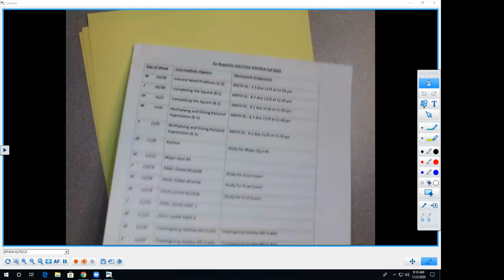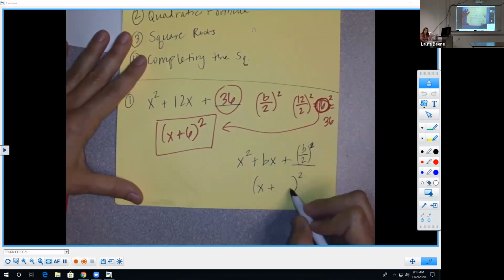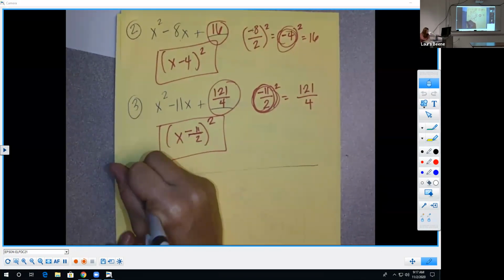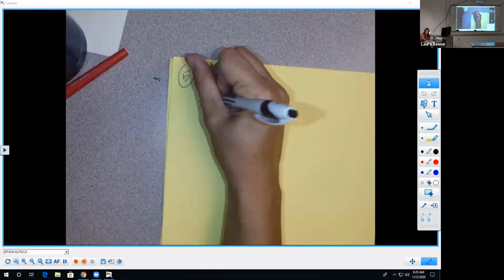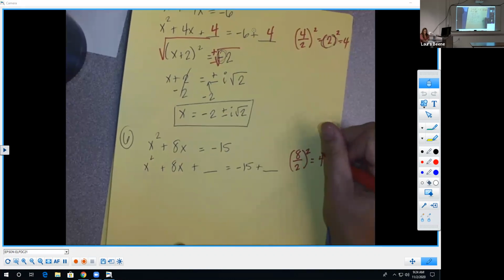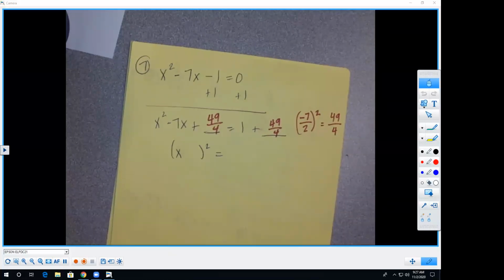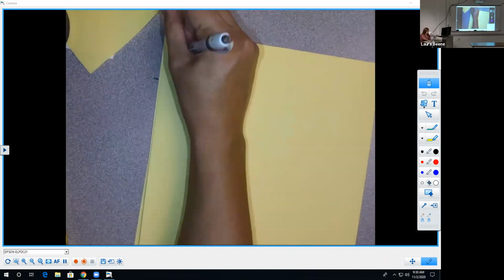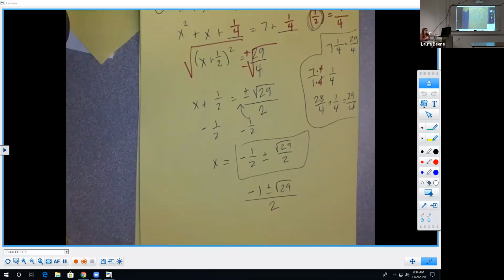Math 131 Completing the Square Part 2